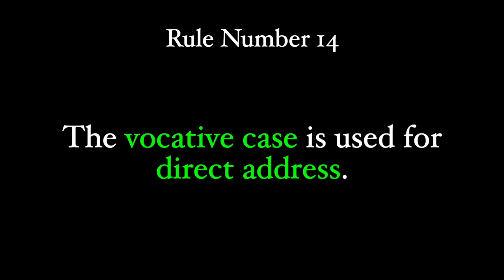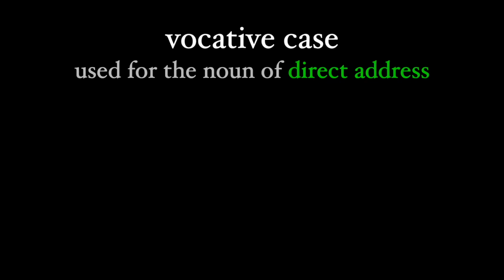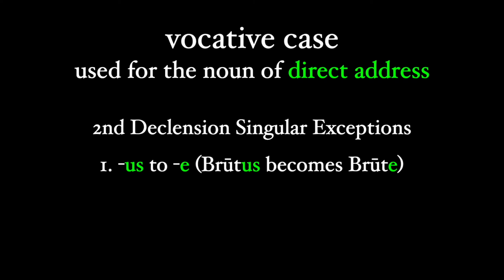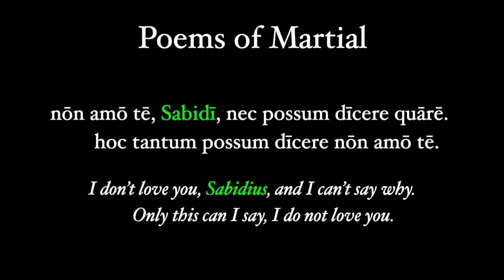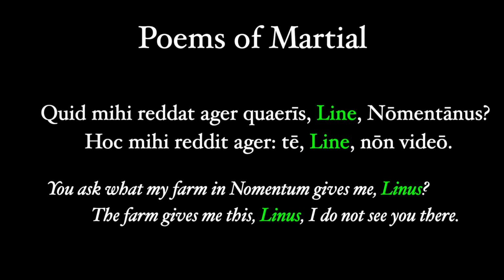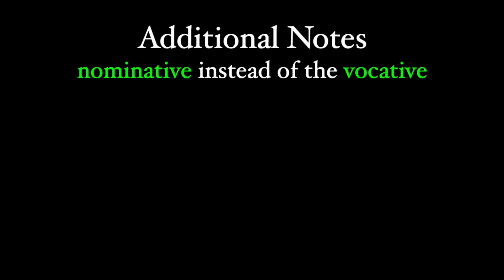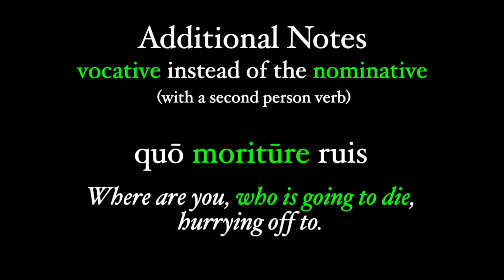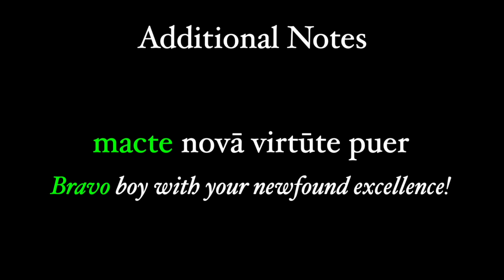Rule 14: The Vocative Case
The vocative case is used for identifying the person or thing you're speaking to. It doesn't have a role in the rest of the sentence. And yet, for the most part, the vocative is identical to the nominative in form. Learn more about the vocative in this video, with some fun poems by Martial.